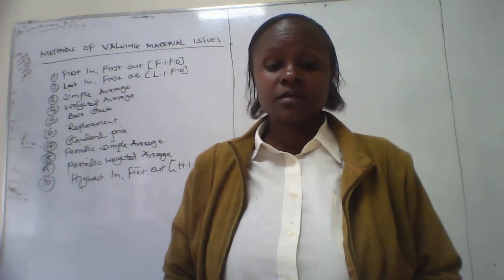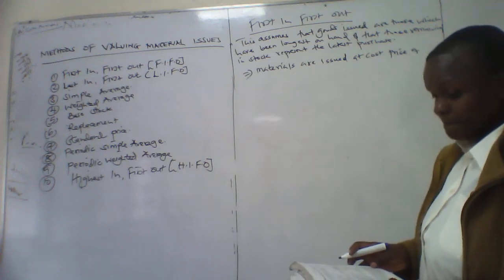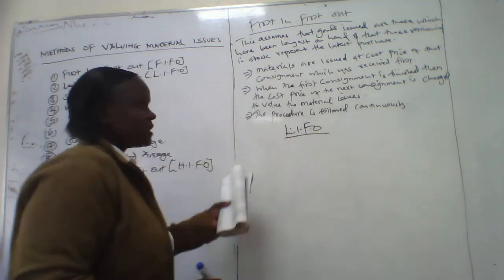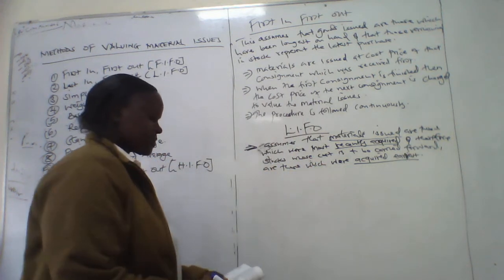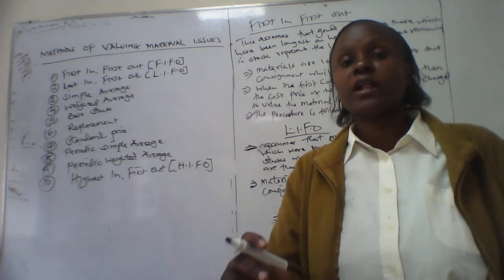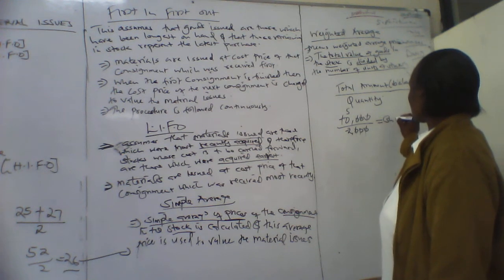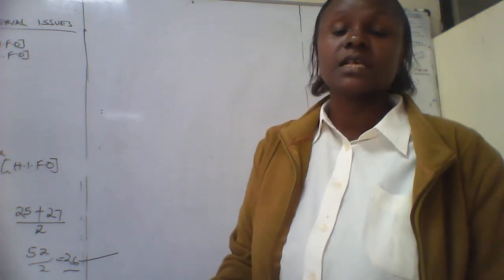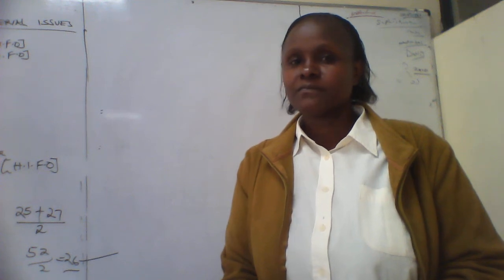METHODS OF VALUING MATERIAL ISSUES